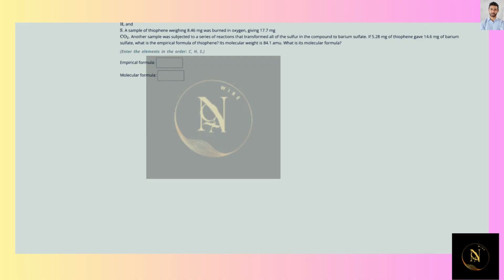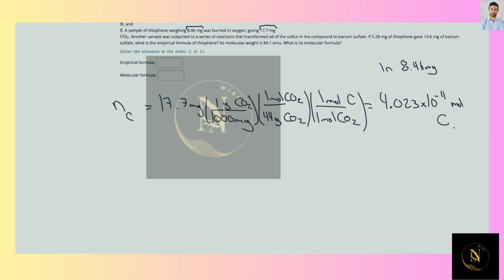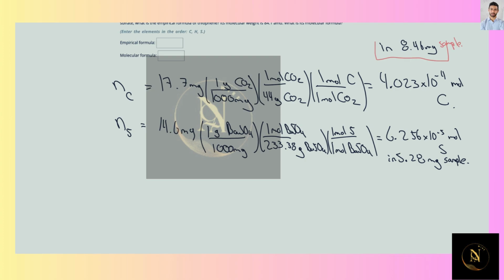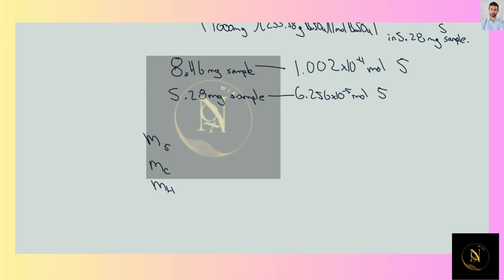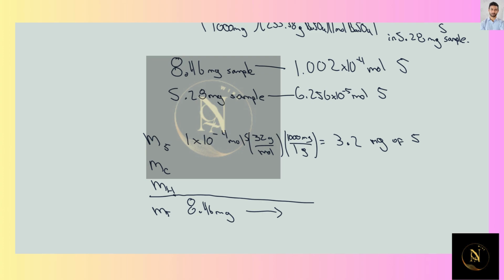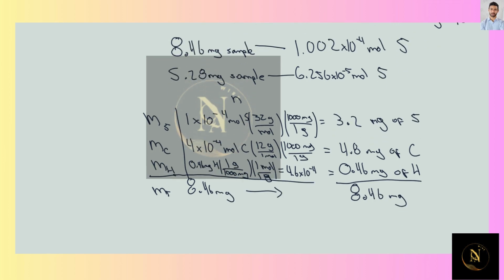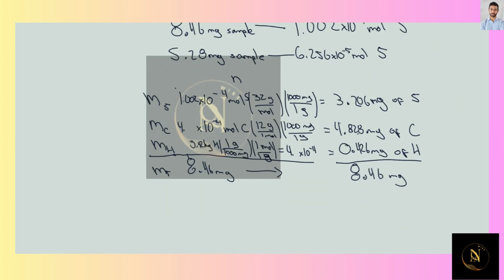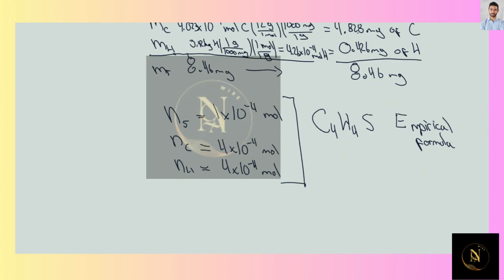[Chemistry] Thiophene is a compound of the elements C, , and S. A sample of thiophene weighing was